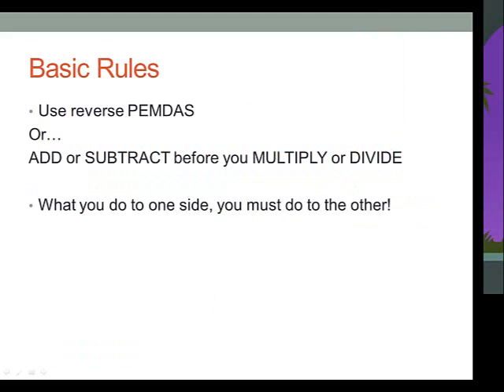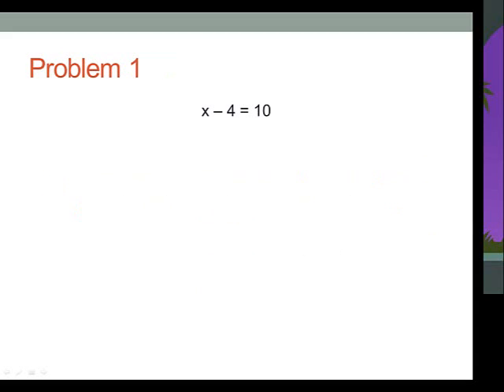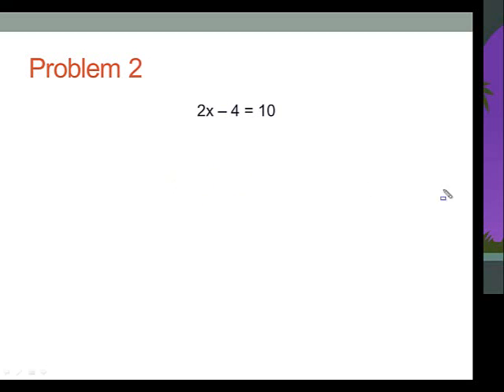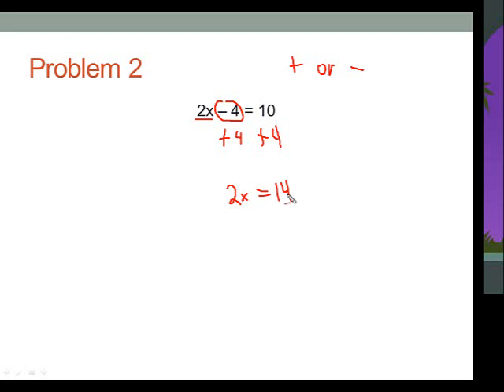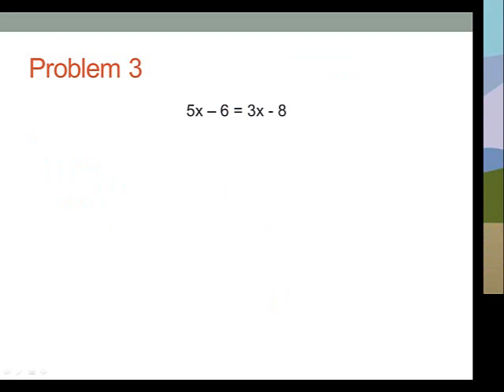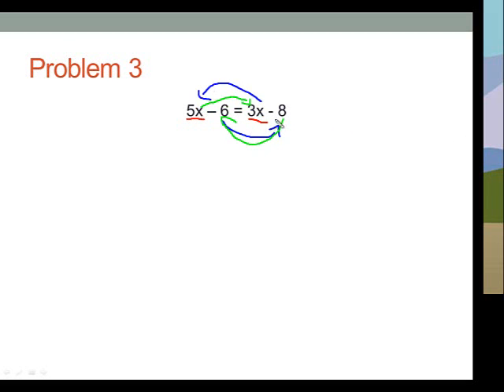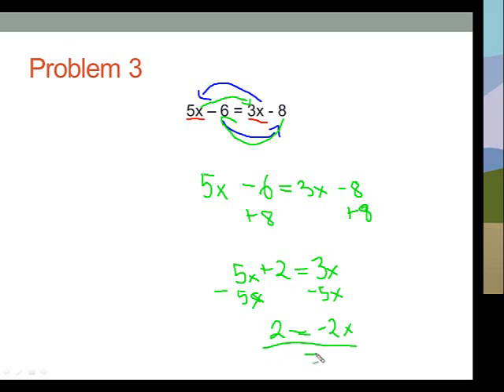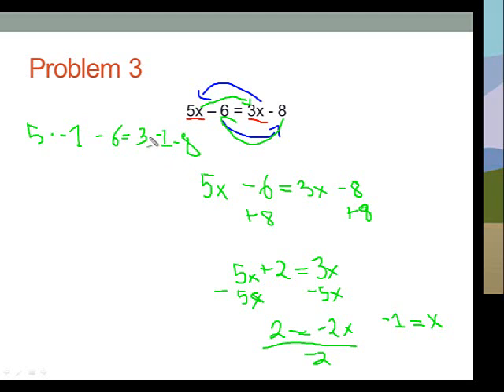How to Solve Simple Equations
Simple Algebra Tutorial